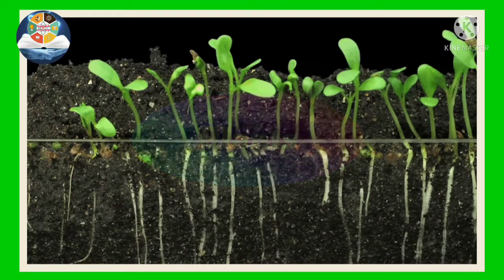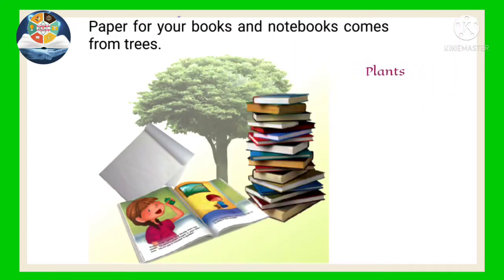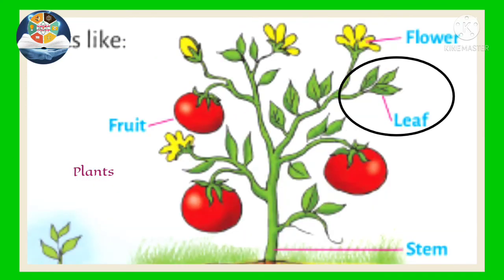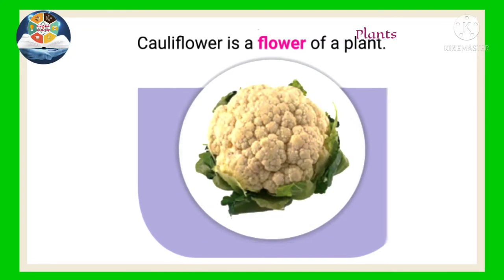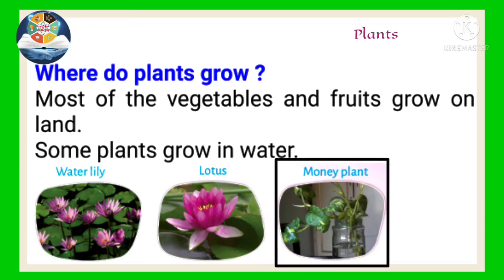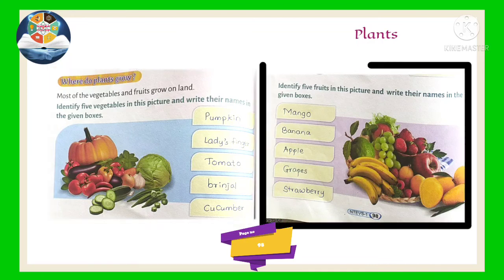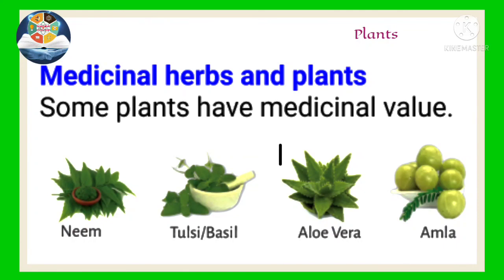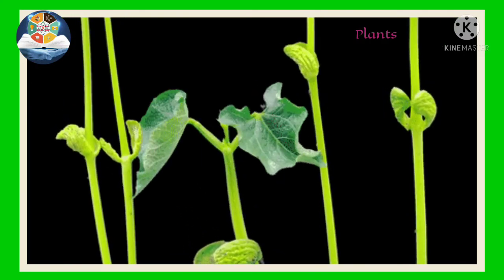Plants around us | Parts of a plants | Different types of plants | ICSE | CBSE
concept of before ,after and in between

My Body | Body Parts and Sense Organs..

Sharmila's Innovative Classroom.